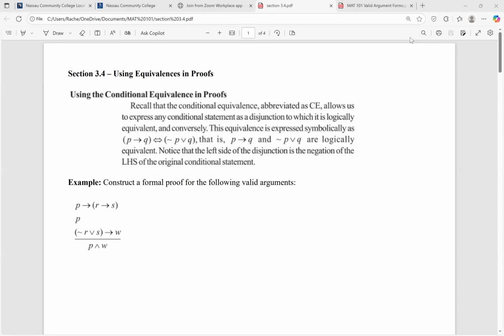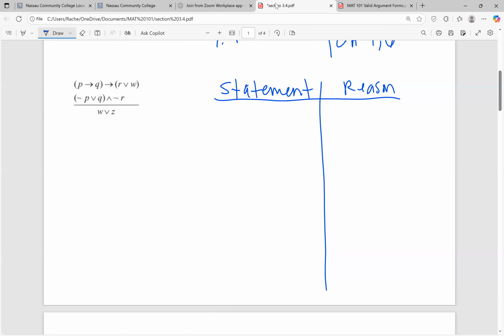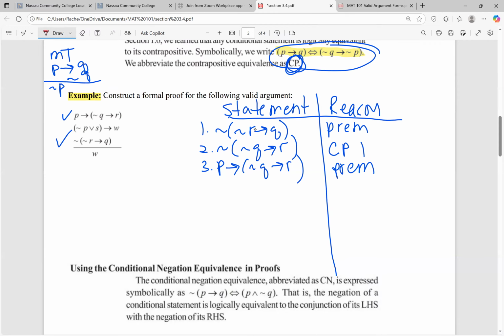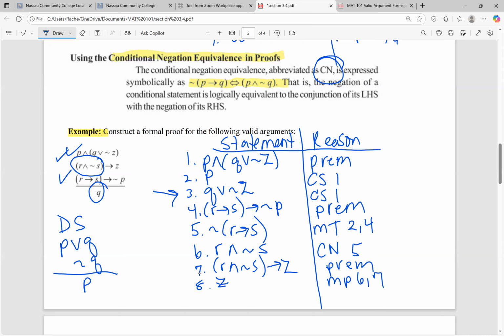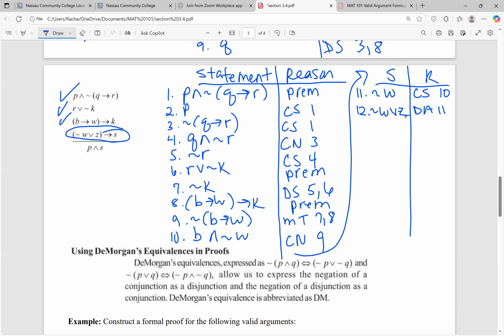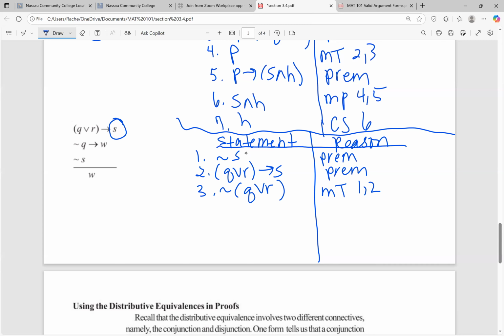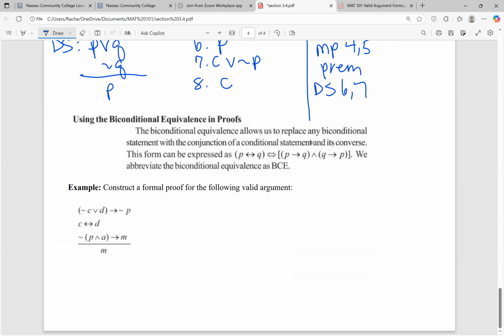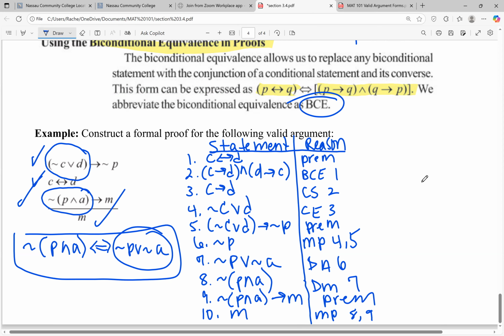Video 16 3 4